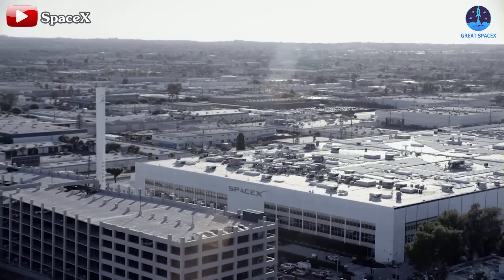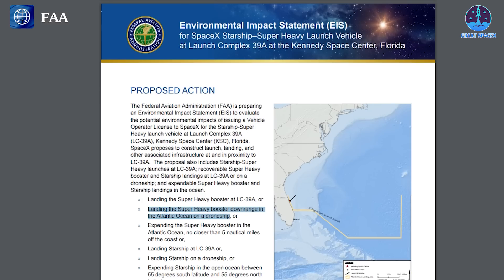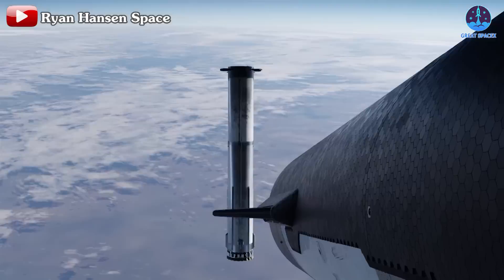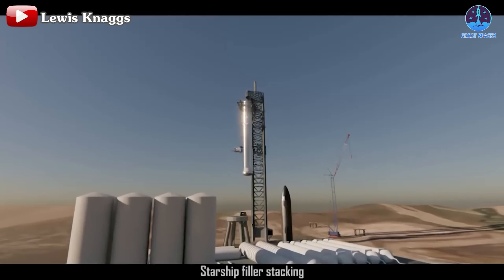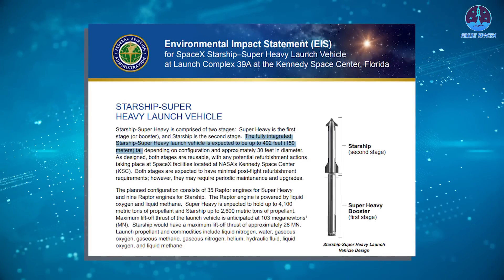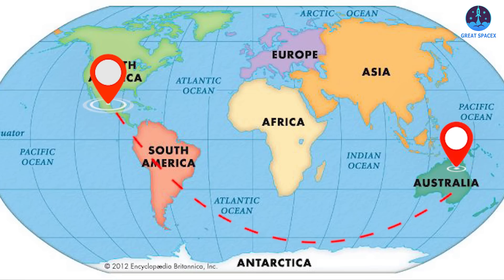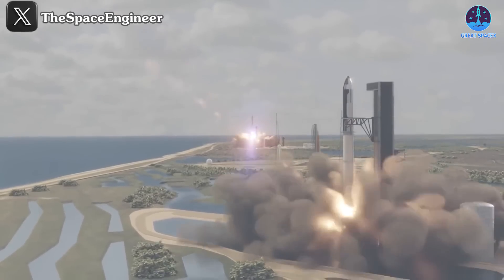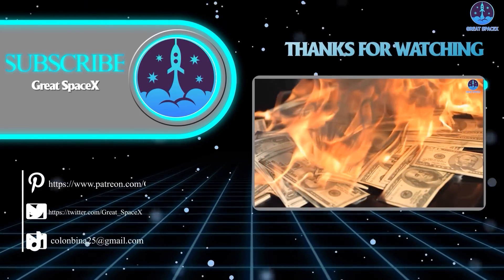SpaceX Just Revealed Landing both Starship and Booster on Droneship!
00:00: Intro
00:43: Plans to land Starship on droneship
03:19: Advantages and disadvantages
06:31: From droneship to Starship Earth-to-Earth
Our video content is referenced by video sources at these sites:
HUGE THANKS TO:
SpaceX never stops breaking boundaries. Ten years ago, they stunned the world by vertically landing a Falcon 9 rocket on a sea platform, known as a droneship. Now, they're pushing the envelope again with their next-generation rocket, Starship.
Yes, SpaceX has ambitious plans to recover their massive Starship rocket in the middle of the ocean. But how exactly do they plan to achieve this? What potential benefits does this bring? And what challenges must they overcome to make this a reality?
Let's dive into these questions in today's episode of Great SpaceX.
SpaceX has completed four integrated flights of Starship, demonstrating a stable ascent process and gradual improvements in navigating the harsh re-entry process. With this solid foundation, SpaceX is now targeting the next critical milestone: landing.
When it comes to landing, most people think of the Mechazilla Arm, the method SpaceX is primarily focused on and plans to implement in Flight 5. However, looking further into the future, SpaceX is considering multiple landing methods for Starship. One notable method is landing on a droneship, similar to the technique currently used for the Falcon 9.
This method has moved from concept to a concrete plan, now under consideration by the FAA. The proposal, included in the FAA's Draft Environmental Impact Statement (EIS) for Starship operations in Florida, outlines plans for “landing the Super Heavy booster downrange in the Atlantic Ocean on a droneship” and “landing Starship on a droneship.”
Starship will launch from Launch Complex 39A in Florida, marking the beginning of its ambitious journey. After the initial launch, the two stages will separate. The Super Heavy booster will land on a droneship in the Gulf of Mexico, a strategic maneuver that SpaceX has already executed successfully in previous missions. Meanwhile, Starship will continue its flight, aiming to complete its mission objectives before returning to Earth.
Upon return, Starship will land on a droneship in a designated ocean area. The FAA's Draft Environmental Impact Statement (EIS) for Starship Florida does not specify these locations in detail. However, another FAA document, the Draft Tiered Environmental Assessment for SpaceX Starship at Boca Chica Texas, outlines several potential landing sites.